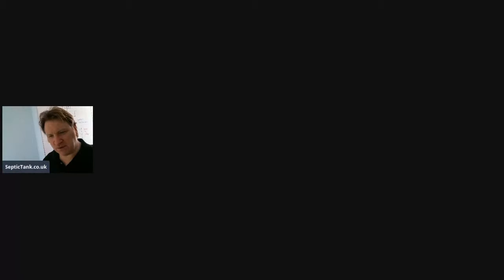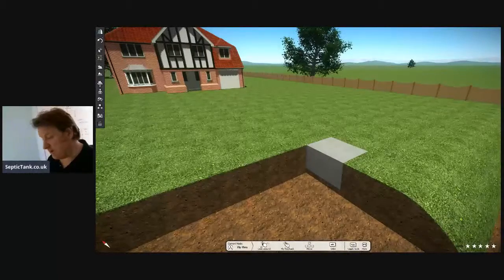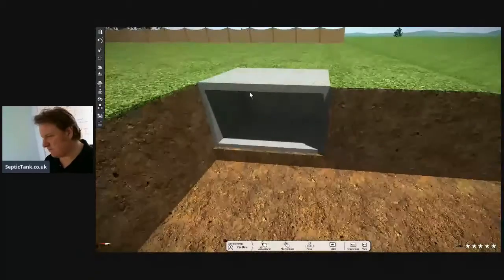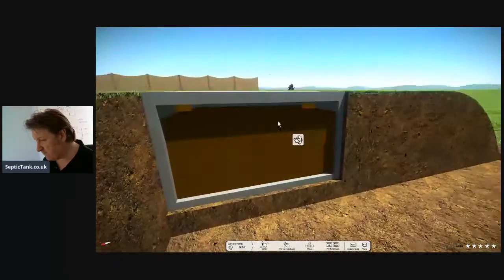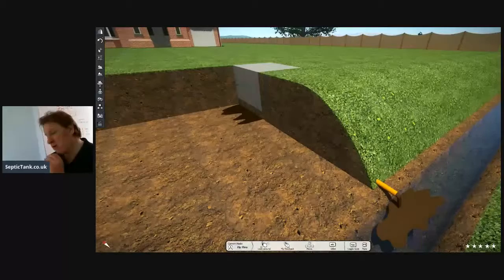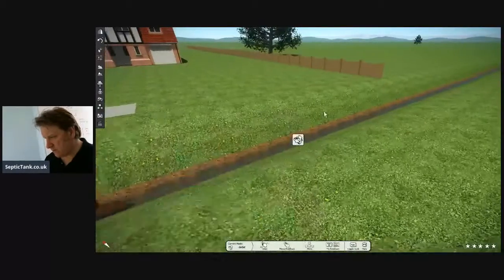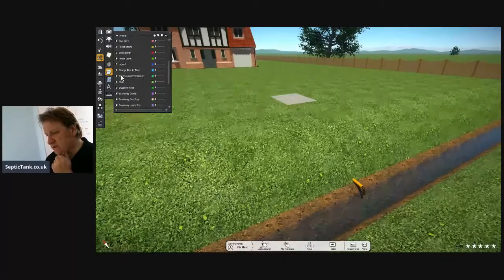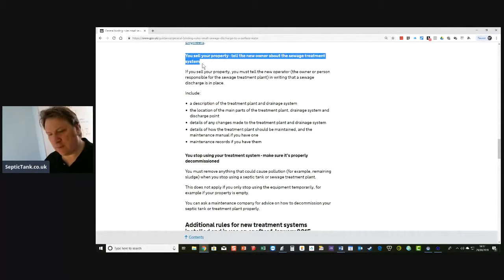Septic Tank Cost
What will it cost if your septic tank is not compliant before the 1st Jan 2020?

Which septic tanks will be banned after 1st Jan 2020?

This live broadcast will answers those questions for you.